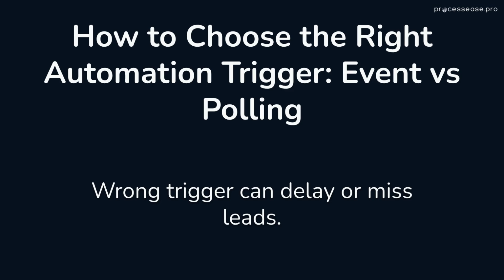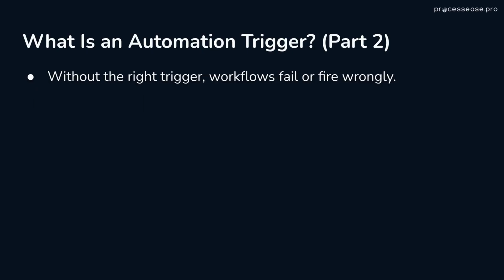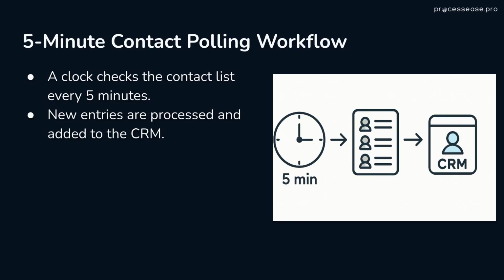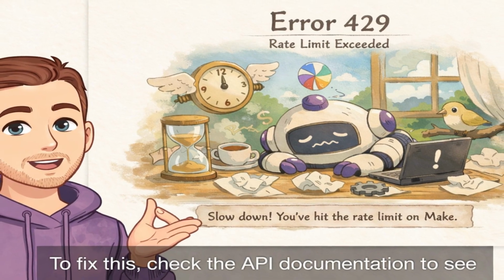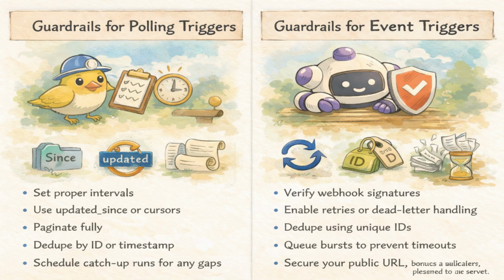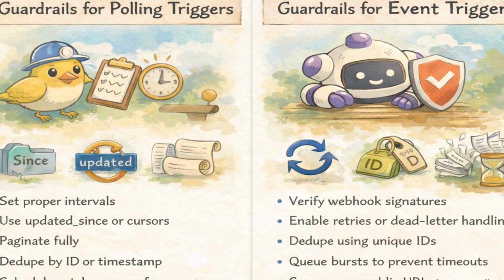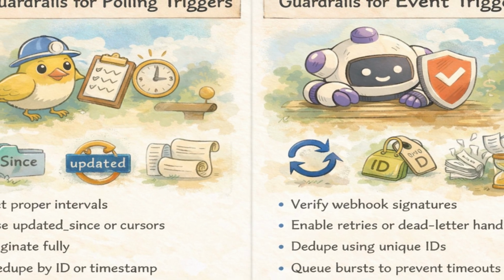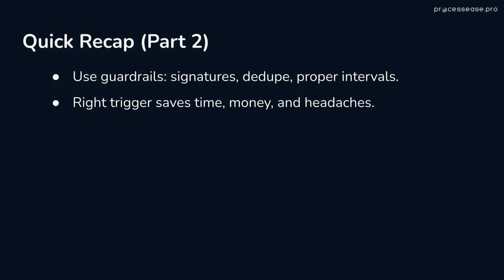How to Choose the Right Automation Trigger: Event vs Polling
By the end, you'll be able to select the optimal trigger type for your automation needs.

Not all triggers are created equal. Some fire instantly on events, others poll at intervals. This episode helps you decide between event-based and polling triggers for reliability, latency, and resource usage.

You’ll learn:
- Differences between event and polling triggers
- Pros and cons of each trigger type
- Real-world scenarios for choosing the right trigger